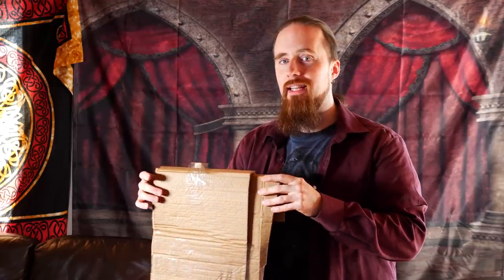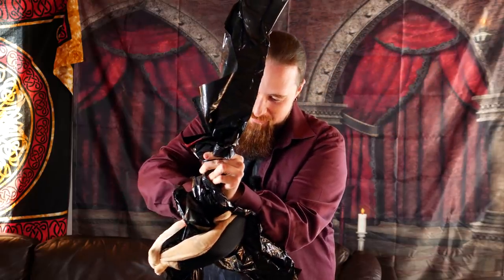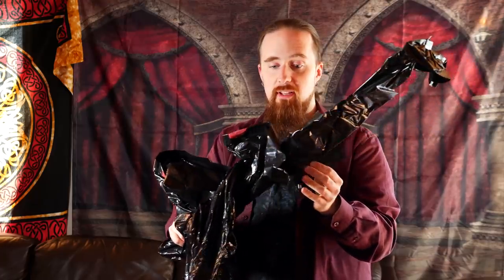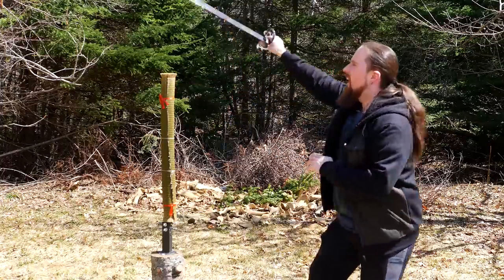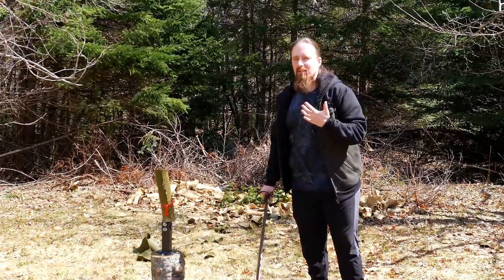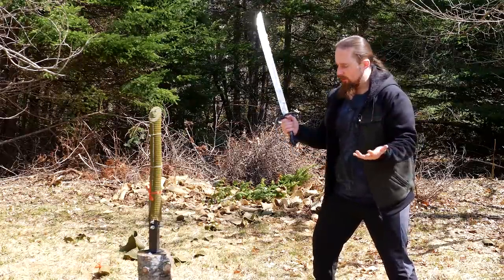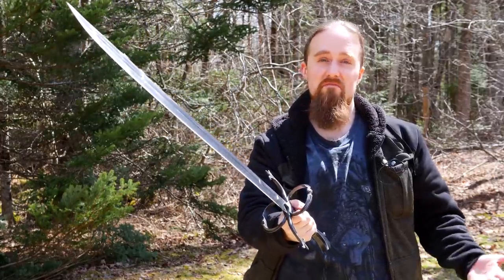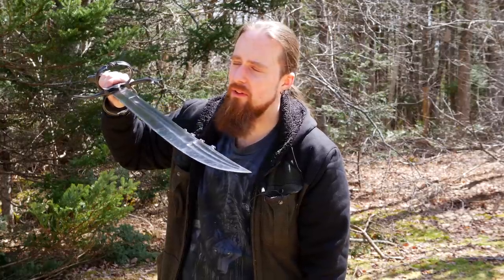Here it is... The Skalchion! - First Impression & Test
Thanks again to Matt and Ilya from That Works for making this amazing reproduction of a Venetian falchion for me!

*** Music ***

Outro:
"Highland Storm" by The Slanted Room Records